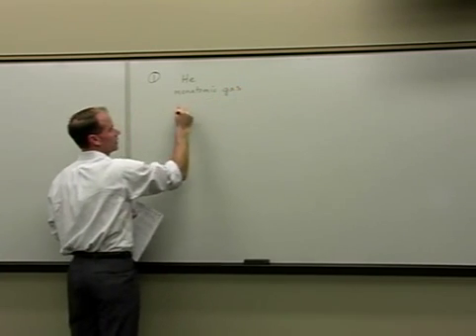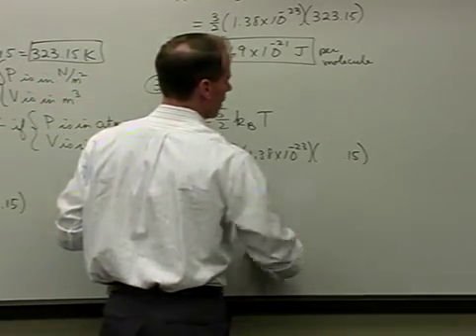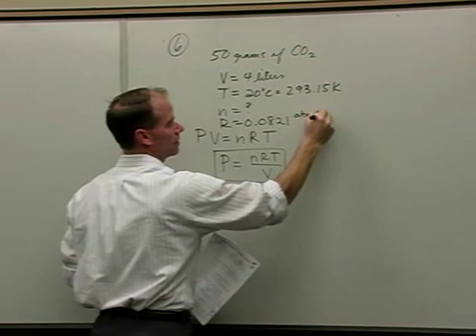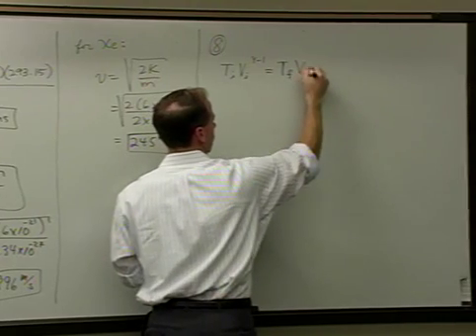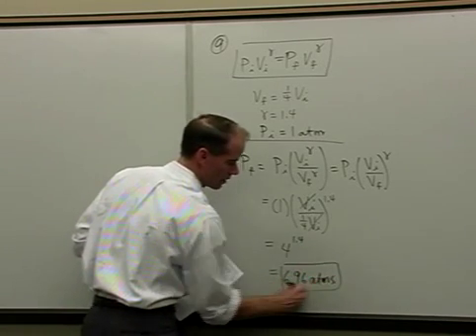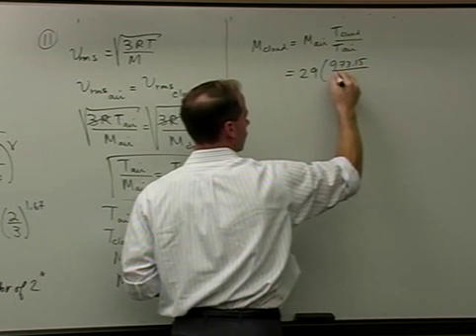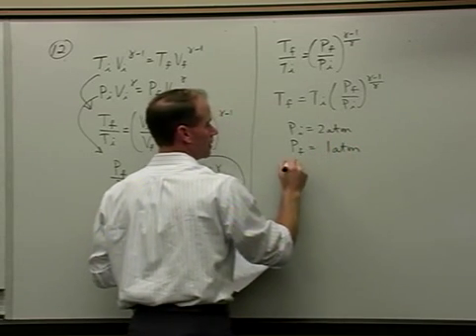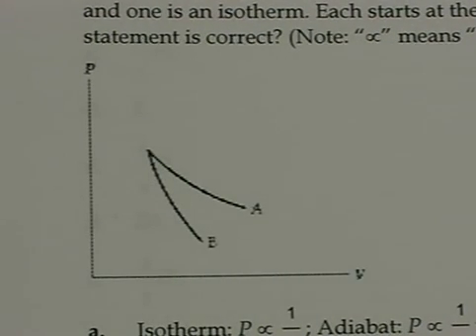PHYSICS 218 21 Problem Solving Session PV Diagrams 2008